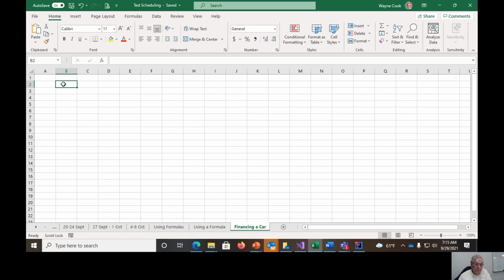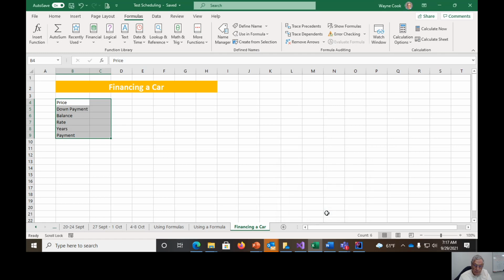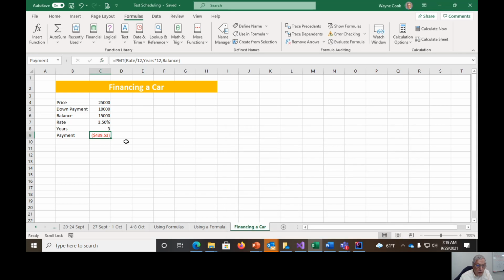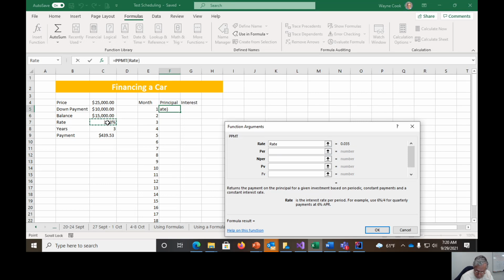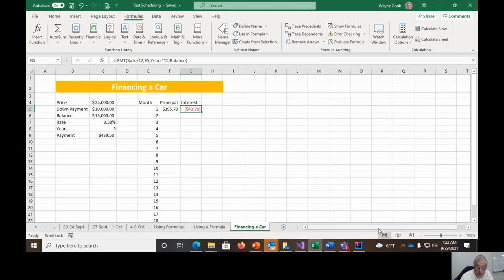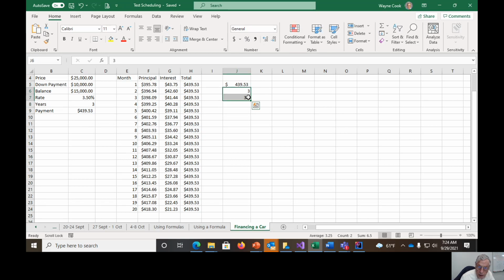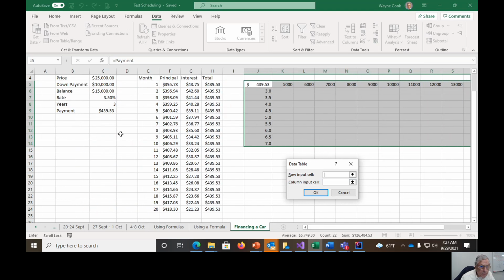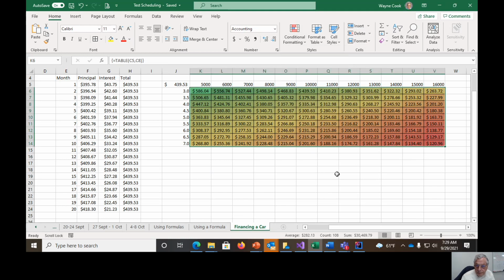Financing a Car Excel Formulas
More Excel Formulas using Financial Formulas. This includes finding Payment (PMT), Principal Payment (PPMT), and Interest Payment (IPMT). It also includes creating a table to compare the effect of different down payments and interest rates.